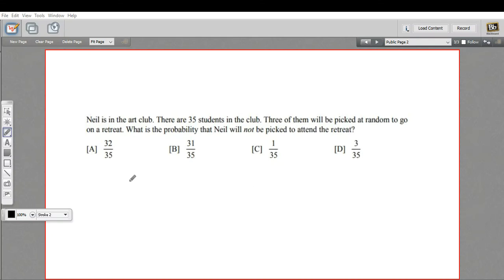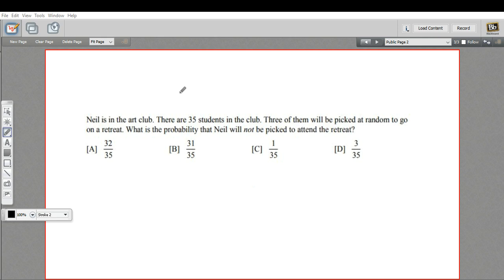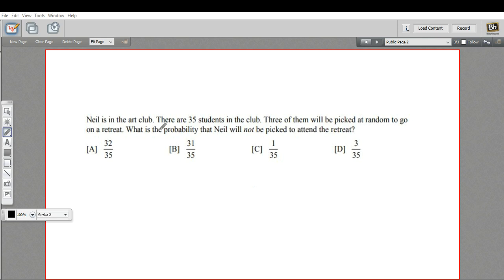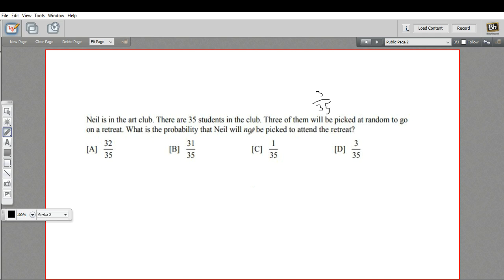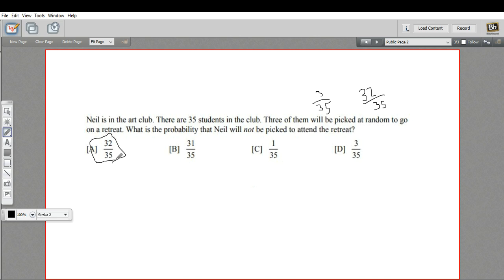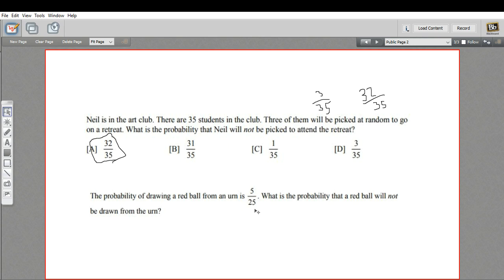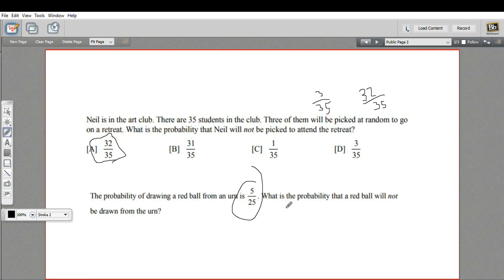Complement of an event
How to compute the probability of the complement of an event